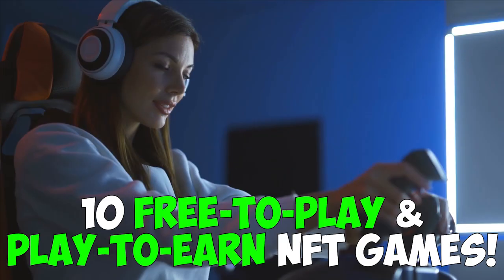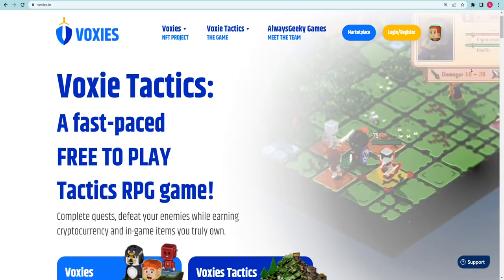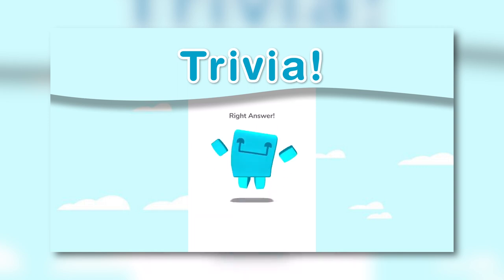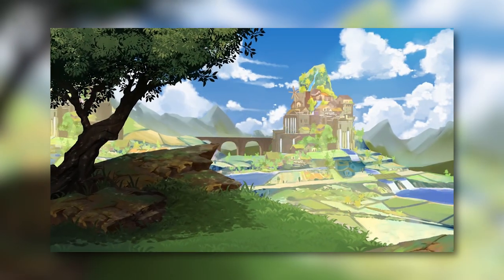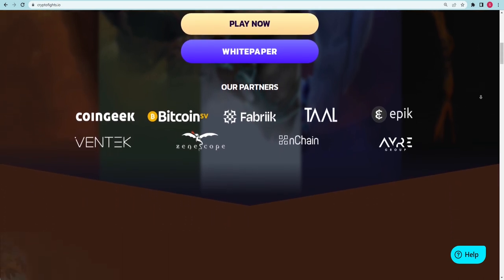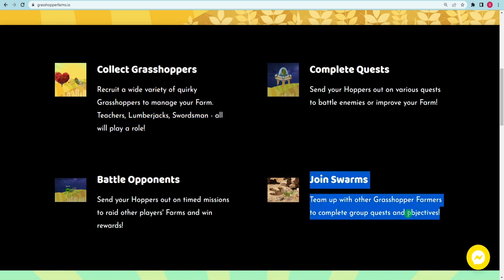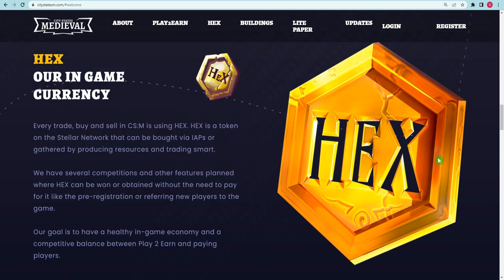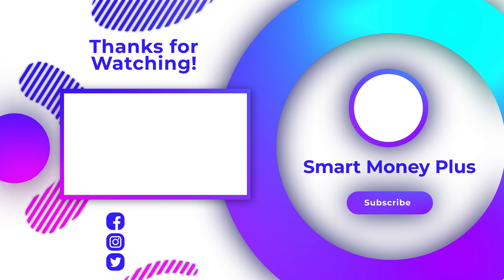TOP 10 NFT GAMES PLAY TO EARN - Make $189 Everyday in 2022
Welcome to Smart Money Plus, I will be dropping videos on the daily and showing you step-by-step tutorials on how you can also have an online business, side hustle, smart investment opportunity, and or ways to generate online passive income, all within the comfort of your own home, a laptop, and the power of the internet.

Please check my other videos for other ways you can make money online.

There is no guarantee that you will earn any money using the techniques and ideas mentioned on this channel. Your level of success in attaining the results claimed on this channel will require hard work, experience, knowledge, and follow-through for success. You should always do your own research before making any investments. We have taken reasonable steps to ensure that the information on this video is accurate, but we cannot represent the website(s) mentioned in this video are free from errors.